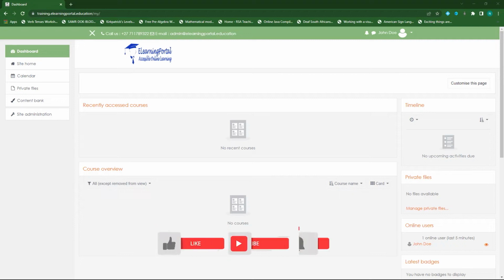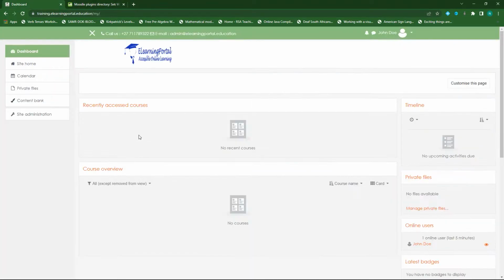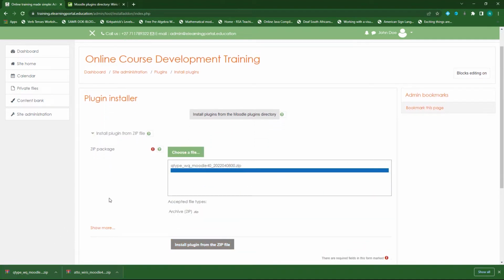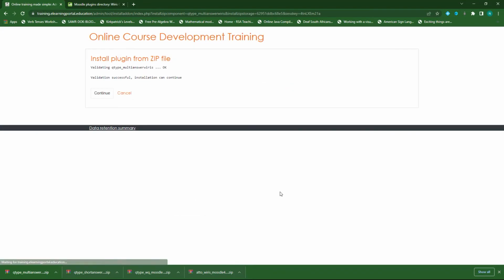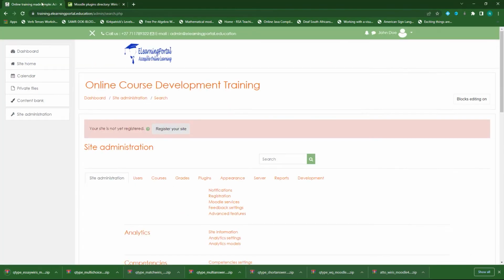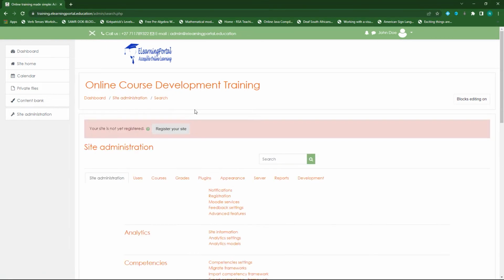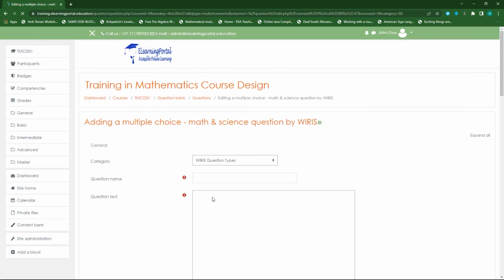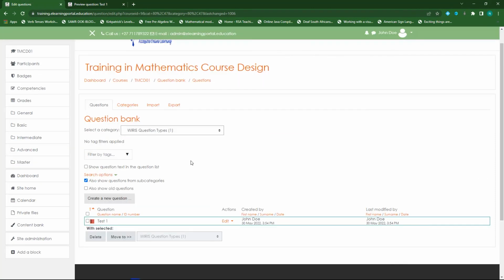Unlock WIRIS Math & Science Quizzes in Moodle: Step-by-Step Installation! 🔢🔬🎓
Empower your Moodle courses with WIRIS Math & Science quizzes by following our easy, step-by-step installation guide! 🌐🚀👩‍🏫 Learn how to seamlessly integrate these powerful tools into your Moodle platform, providing students with an engaging and interactive learning experience for complex mathematical and scientific concepts. Don't miss this essential tutorial for educators, e-learning professionals, and Moodle users in the fields of math and science. Boost your course content and enhance learning outcomes today!